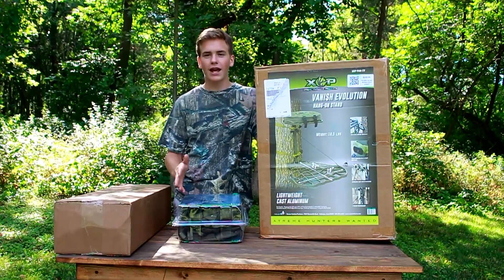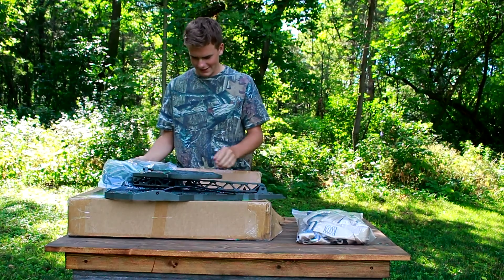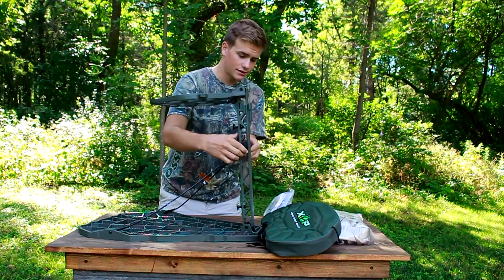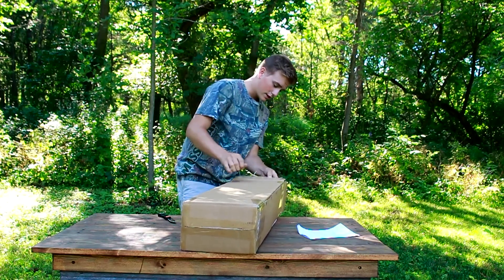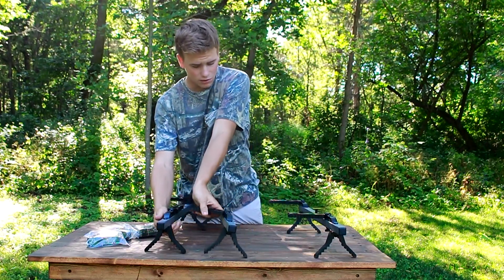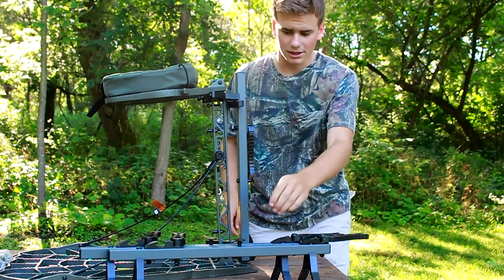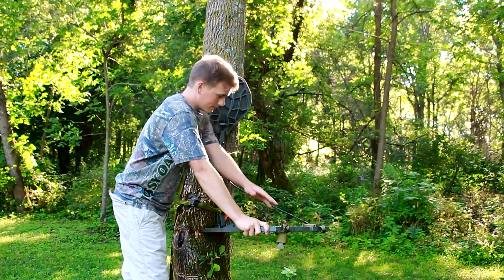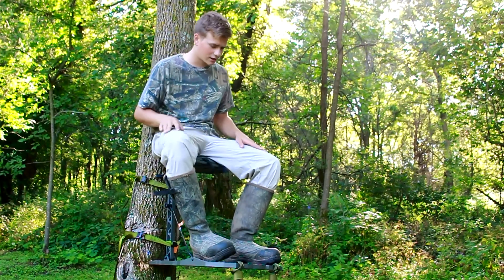XOP vanish Evo treestand and climbing sticks unboxing & review (mobile hunting setup)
The vanish Evo treestands weight is 10lbs and climbing sticks 2lb,for a total weight of 16lb.And a total MSRP of $280